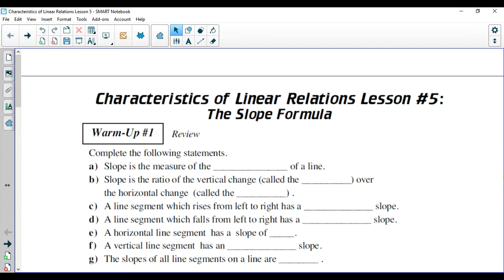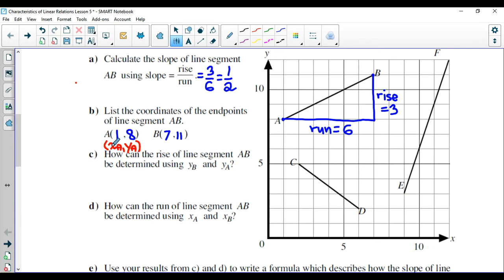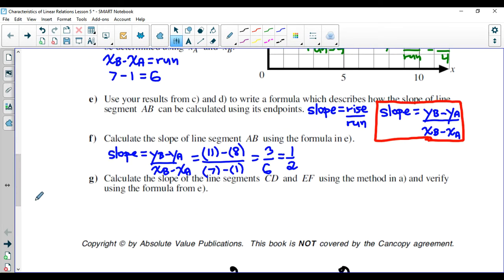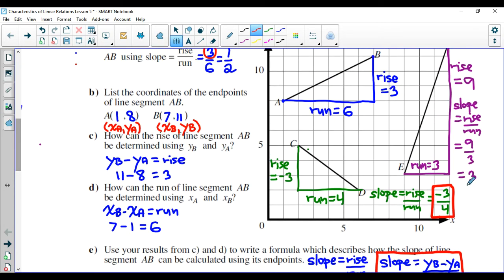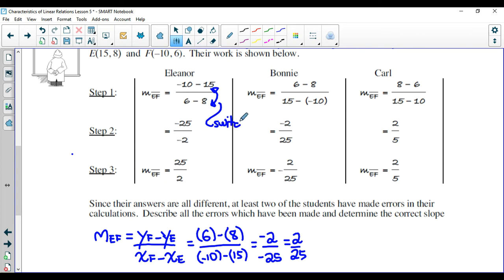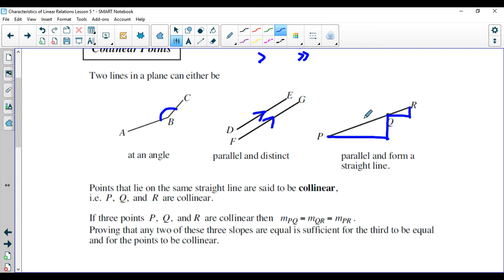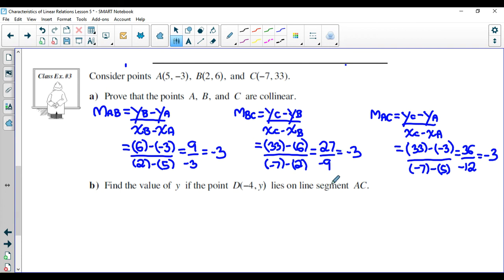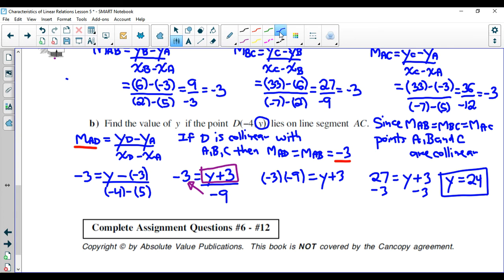Characteristics of Linear Relations Lecture #2